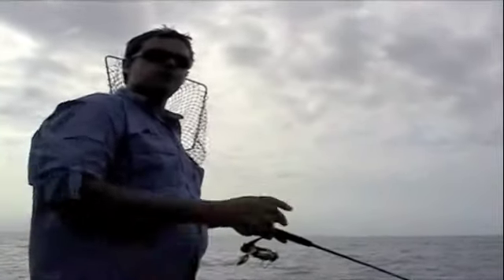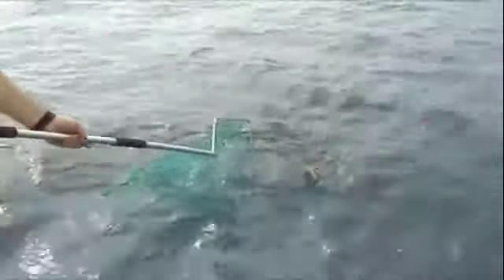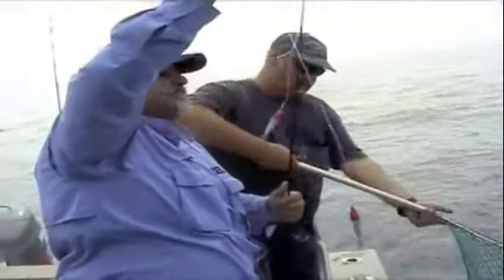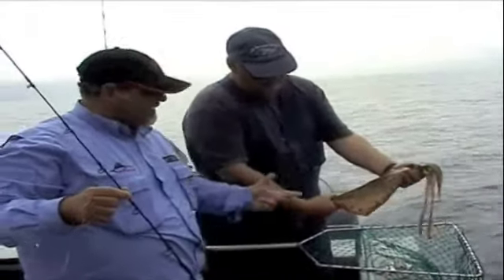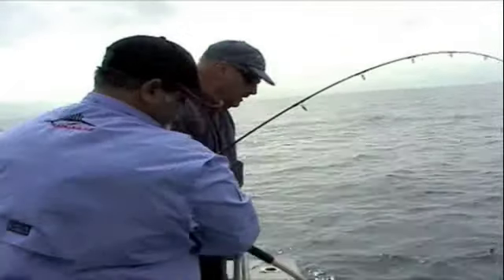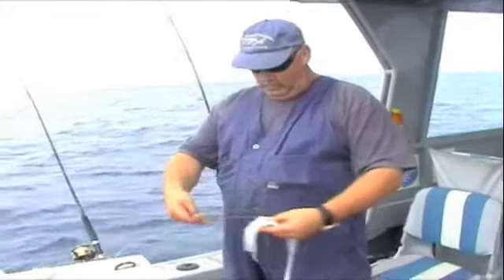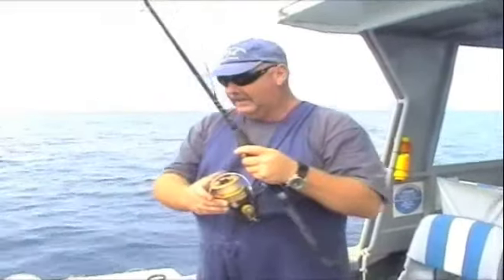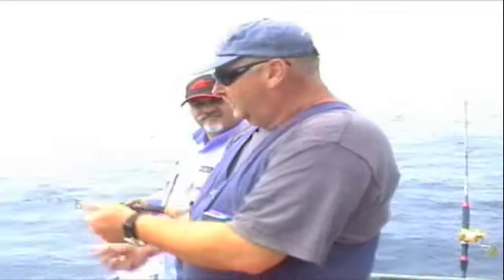Kamikaze Fishing Action in Yarram - Part 6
This video is some fun clips of our Kamikaze fishing trips in Yarram. where you can buy a huge list of products including: Fishing Reels Fishing Rods Fishing Lines Fishing Lures Fishing Hooks